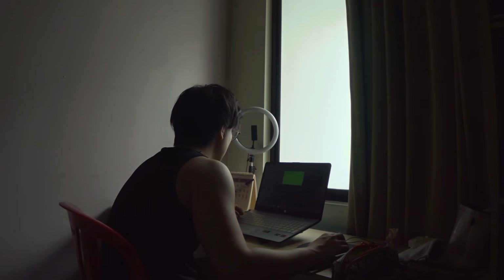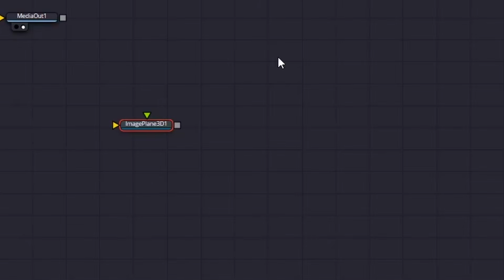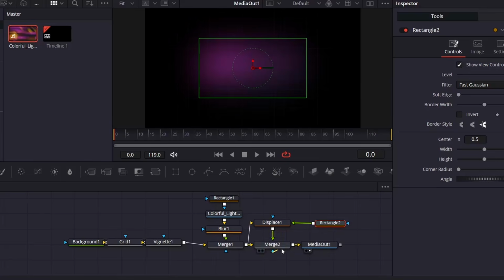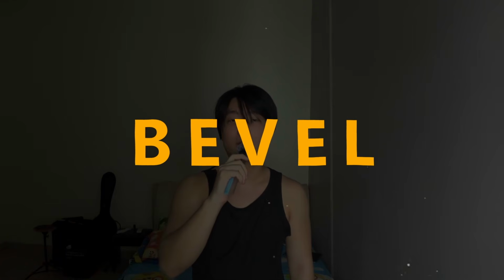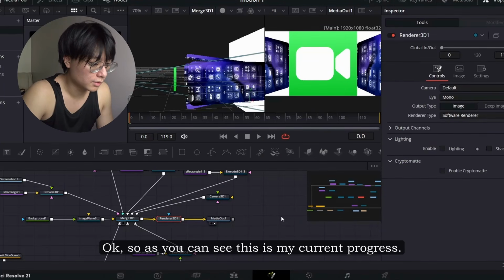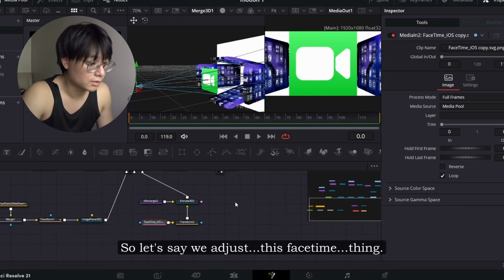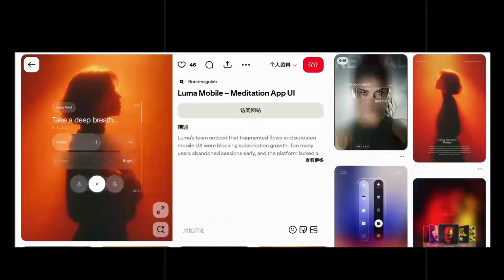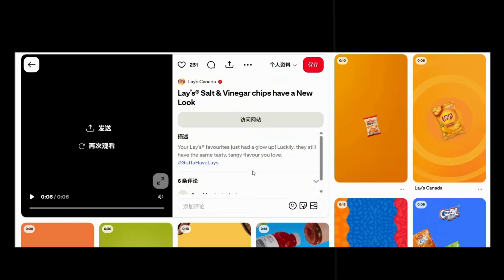Road To Motion Graphics Hero | DaVinci Resolve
Nice to meet you world.

Give a thumbs up or leave a comment will be helped.

登録して、お願い。

00:00 Start
00:16 Chp.1 Learn
01:08 Chp.2 Replicate
05:00 Chp.3 Realization
06:07 Chp.4 Final
09:23 Chp.5 Result